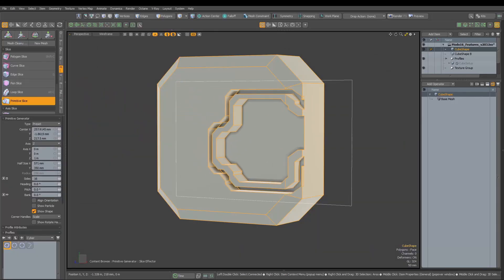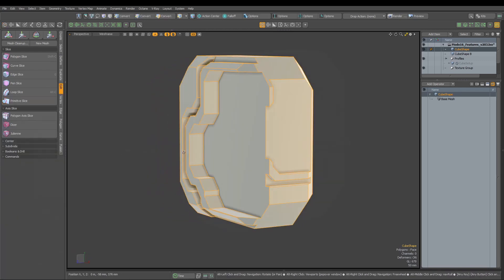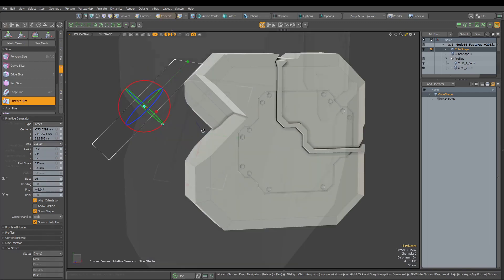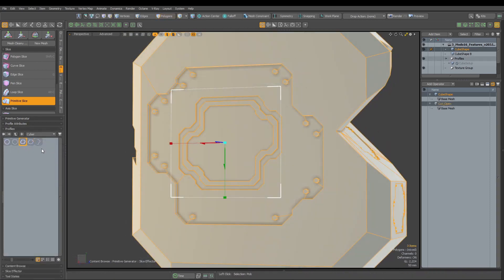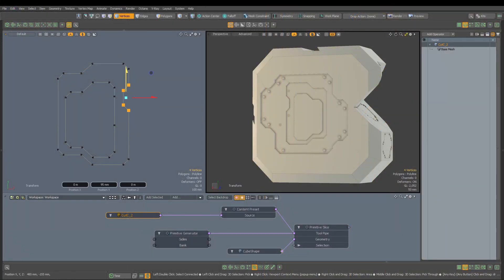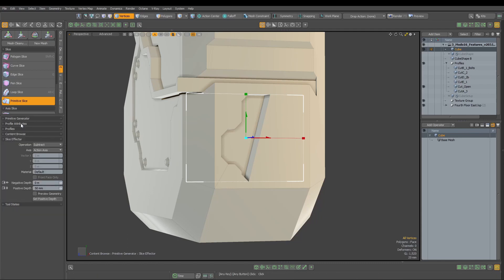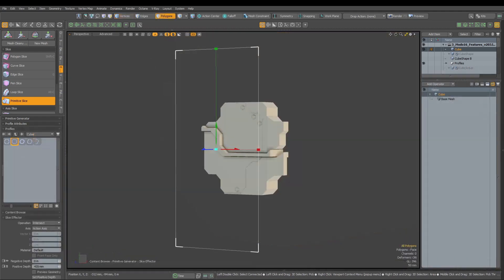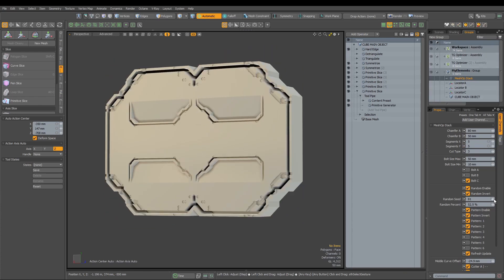Modo 16.0 | Quickly Create Complex Hard Surface Shapes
Mateusz Losinski demonstrates the new Primitive Slice functionality in Modo 16.0

Modo’s powerful and flexible 3D modeling, animation, texturing and rendering toolset empowers artists to explore and develop ideas without jumping through technical hoops. Modo® is your starting point for creative exploration.